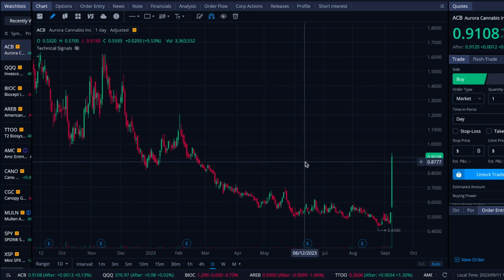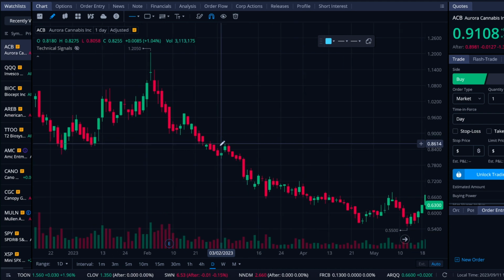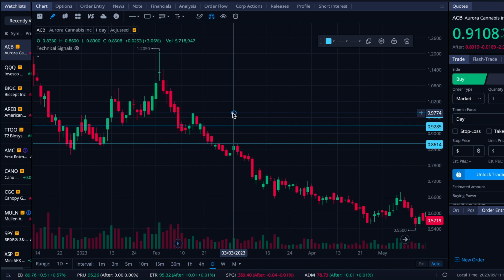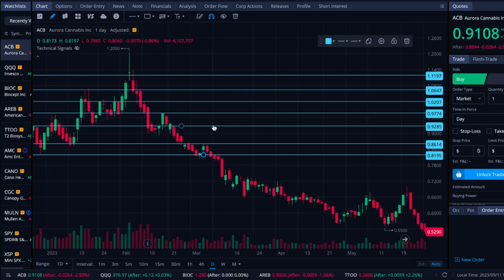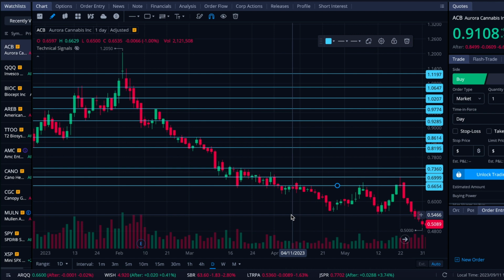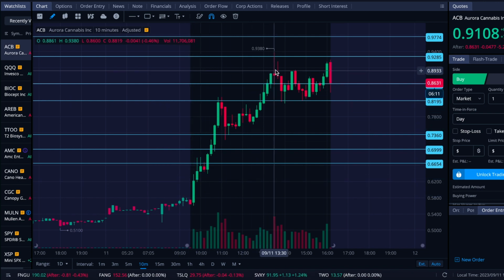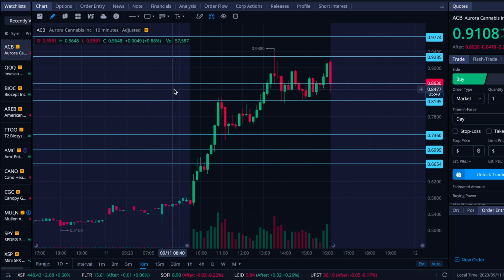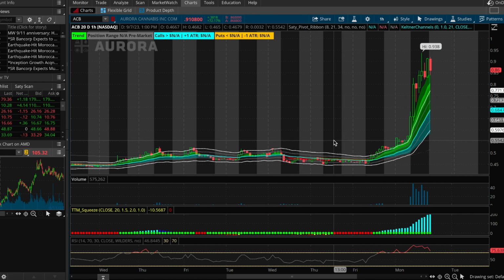Can Aurora Cannabis stock break $1? An $ACB chart analysis